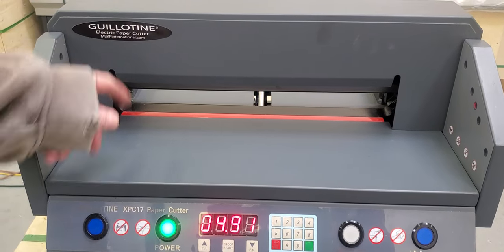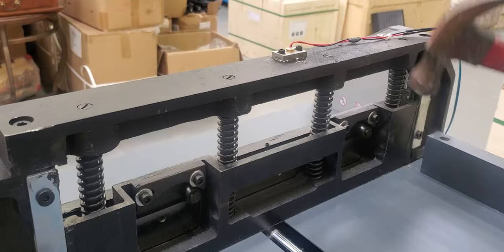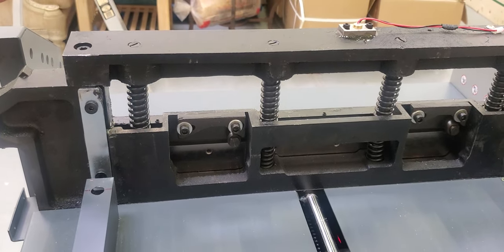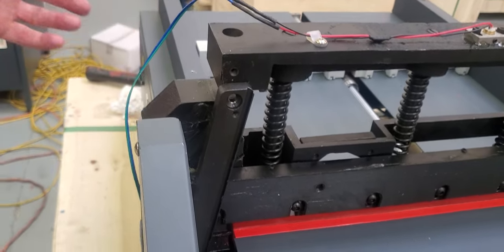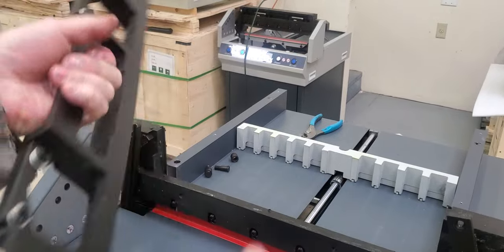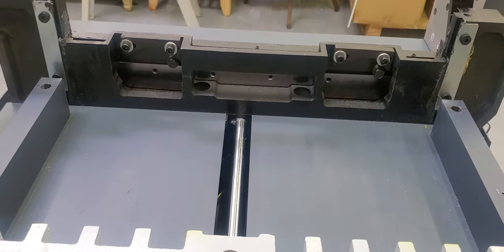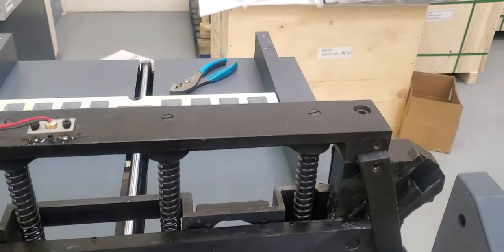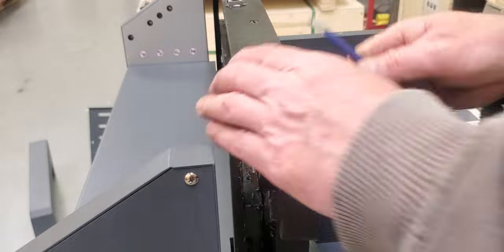GUILLOTINE XPC17 Replace Clamp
GUILLOTINE XPC17 Replace Bottom Portion of Clamp